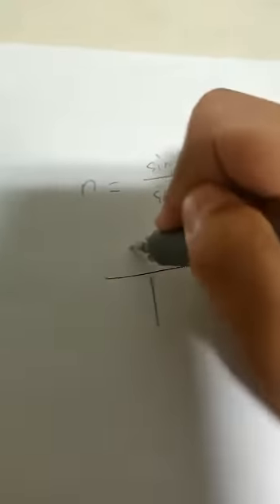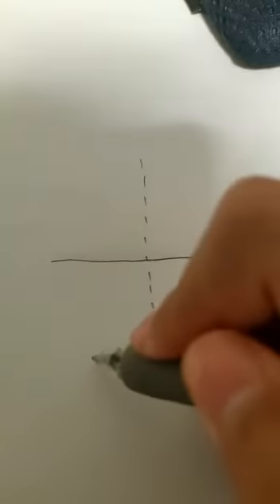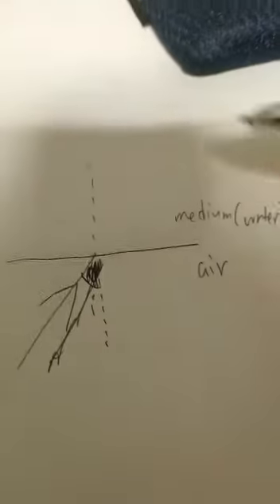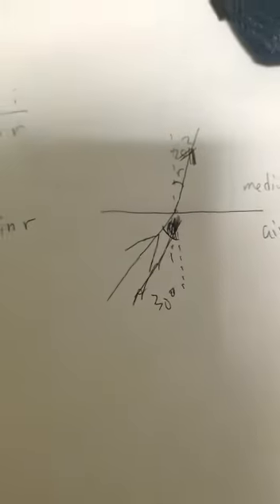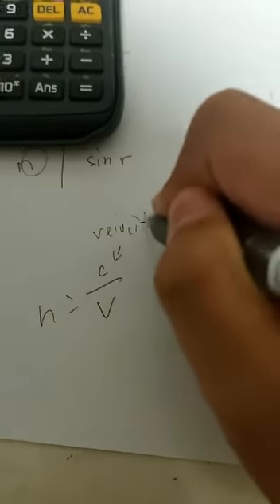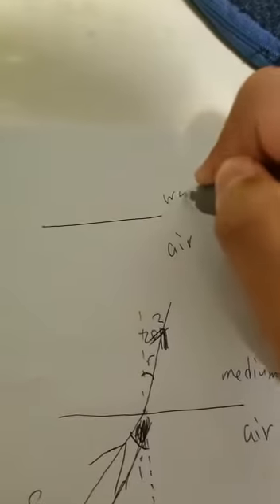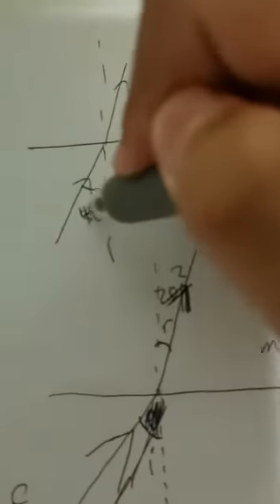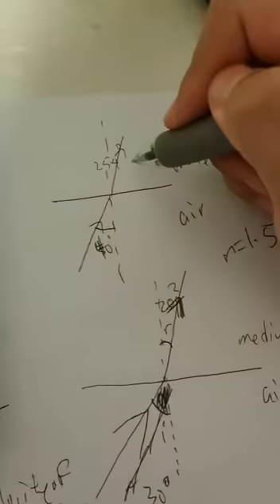how to find angle of refraction when heartbroken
trigger warning: many mistakes but the concept is there also got swear words sometimes but it’s cool overall i like ducks